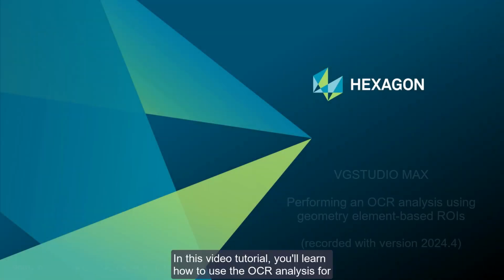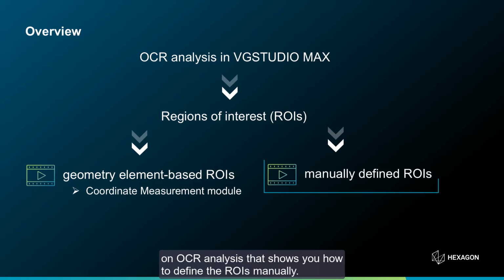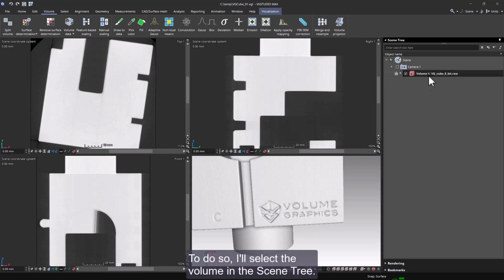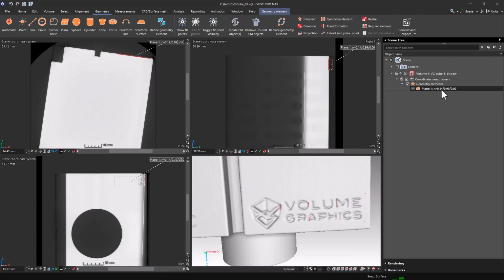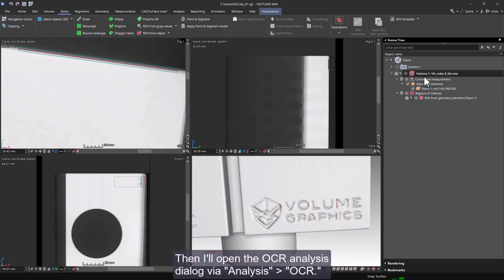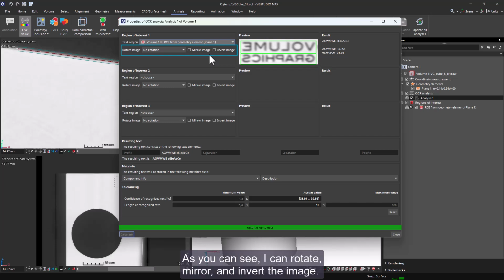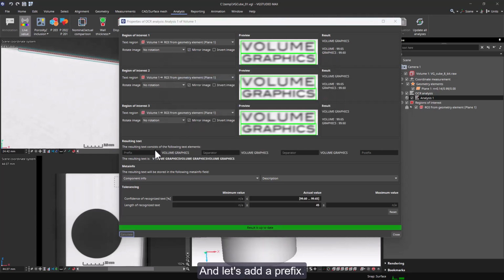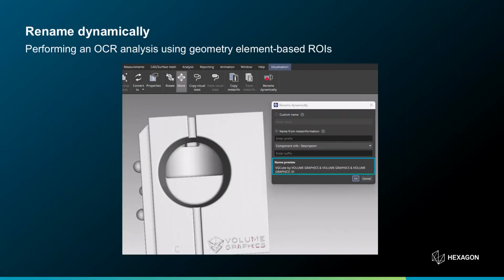OCR analysis - Performing an OCR analysis using geometry-element based ROIs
In this video, you’ll learn how to perform an OCR analysis in VGSTUDIO MAX and VGMETROLOGY with the help of geometry elements.
Info: To follow this tutorial, you need a license for the Coordinate measurement module.